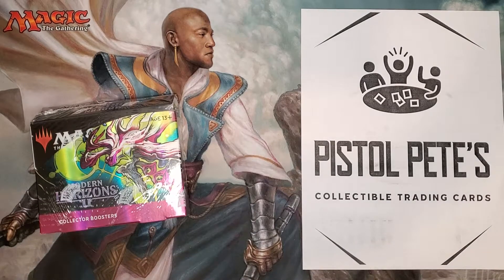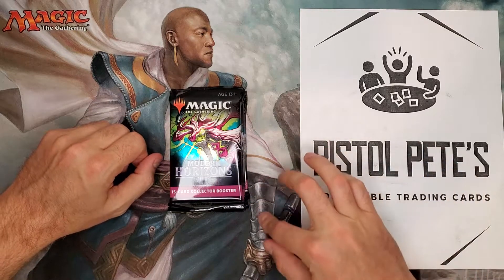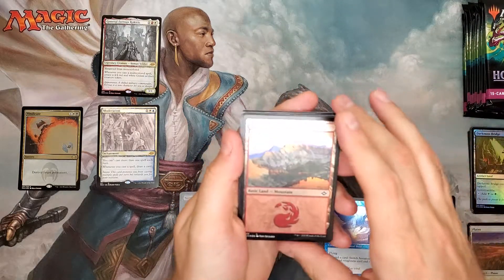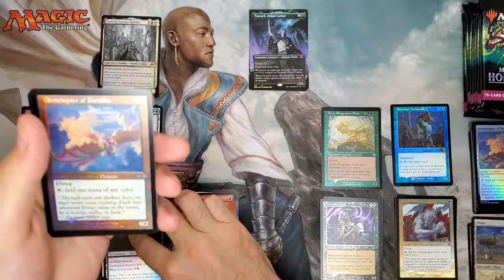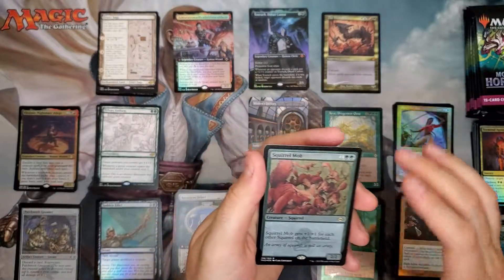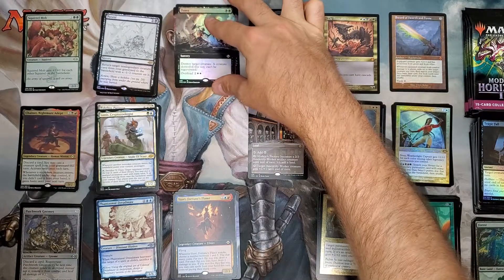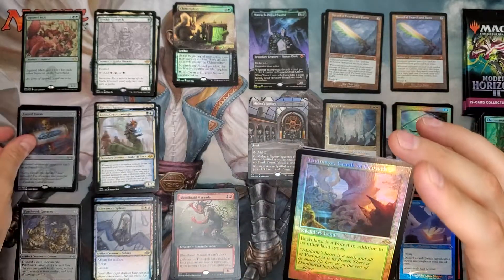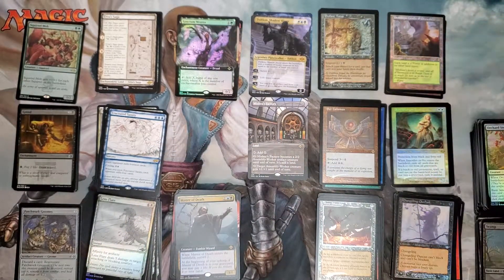Modern Horizons II Box 10 - ABSOLUTE DOG WATER PULLS - WORST OF 13 - DICKOLA FOR FETCHES! PAINFUL!!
Pistol Pete's Collectible Trading Cards cracks its second WOMPING WOMP WOMP DOG WATER COLLECTOR BOOSTER BOX on the shop's TENTH Modern Horizons II Collector Booster Box crack in a series of 18 boxes! This total box value was a pitiful, measly $300 or so in current prices as of July 23, 2021, and the painful intuitions you'll hear about at the beginning of the video ultimately panned out =[ . Nonetheless, that's only TWO wompers out of 10 boxes cracked so far!

Standard Foils
• #433 Sword of Heath and Home (Retro Foil)
• #380 Urza’s Saga (Sketched)
• #261 Yavimaya, Cradle of Growth (Retro Foil)
• #384 Prismatic Ending (Retro Foil)
• #355 Ignoble Hierarch (Sketched)
• #449 Damn (Extended Art Foil)
• #462 Sanctum Weaver (Extended Art Foil)
• #310 Svyelun of Sea and Sky (Extended Art)
• #312 Tourach, Dread Cantor (Extended Art Foil)
• #449 Damn (Extended Art)
• #304 Dakkon, Dread Cantor (Full Art)
• #386 Sanctifier en-Vec (Retro Foil)
• #463 Asmoranomardicadaistinaculdacar (Extended Art Foil)
• #34 Talisman of Creativity x2 (Retro Foil)
• #6 Sisay, Weatherlight Captain (Retro Foil)

Etchies
• #433 Sword of Heath and Home (Retro Foil Etched)
• #26 The First Sliver (Retro Foil Etched)
• #401 Profane Tutor (Retro Foil Etched)
• #432 Sol Talisman (Retro Foil Etched)

Remember, you can skip ahead to the last 5 minutes if you just want a brief recap of the top notch pulls.

While these boxes are being cracked for inventory, Pistol Pete's would also like to demonstrate and share with the MTG community what types of pulls you could expect if you were to purchase and open one of these Collector Booster Boxes for yourself. Due to the volatility of the card prices and the shop's belief and understanding that they are likely to revert much higher prices within the next 6 months, rather than providing estimated pricing, below is a list of some of the top pulls from the video.

Check out our past videos as we ALWAYS have a one-month long raffle to give away a free card, you just have to find the videos where we announce that giveaway! I reserve the right to increase the number of cards given away each month based on the number of new subscribers!

Pistol Pete